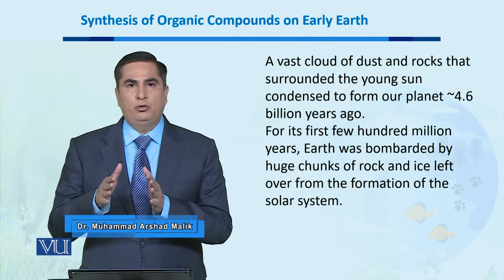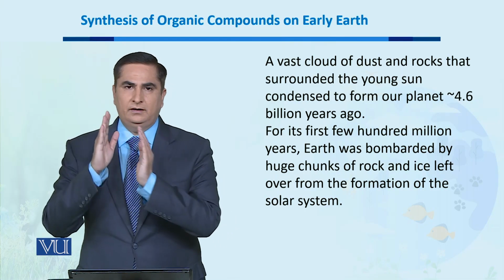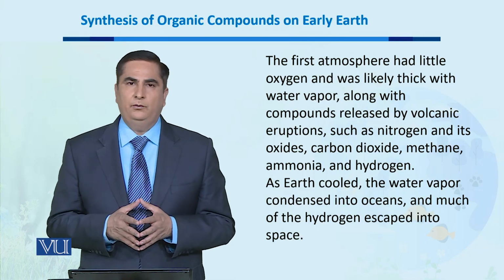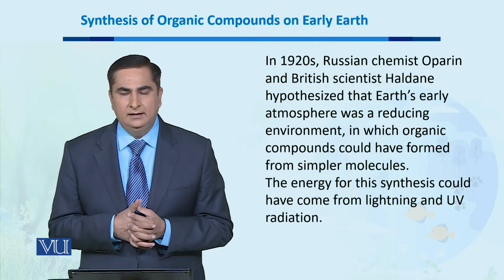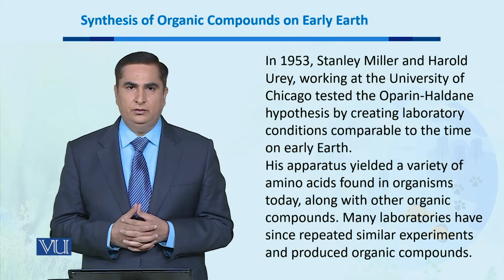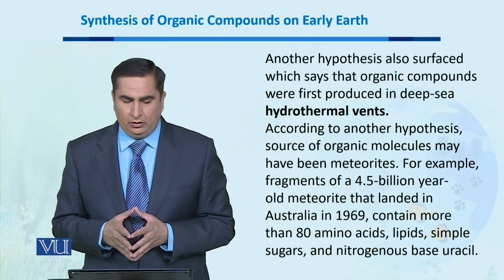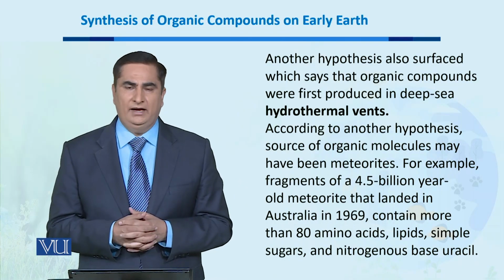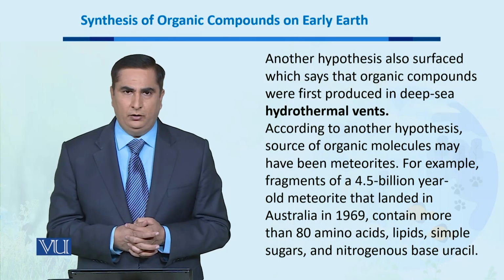Synthesis of Organic Compounds on Early Earth | Biodiversity & Evolution-II | BT201_Topic180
Topic180: Synthesis of Organic Compounds on Early Earth
by Muhammad Arshad Malik